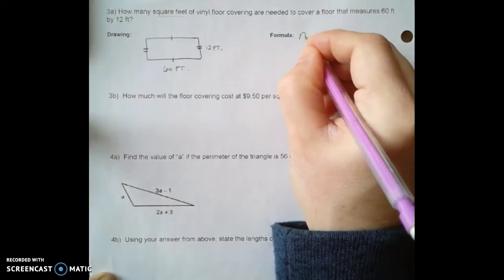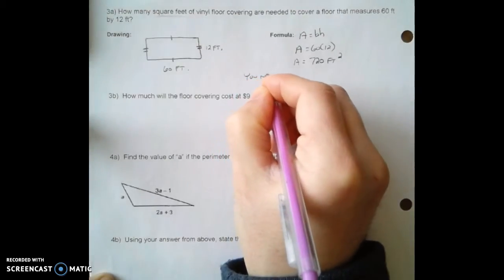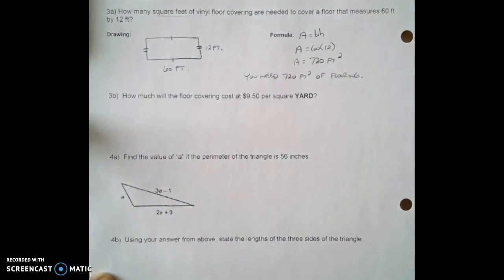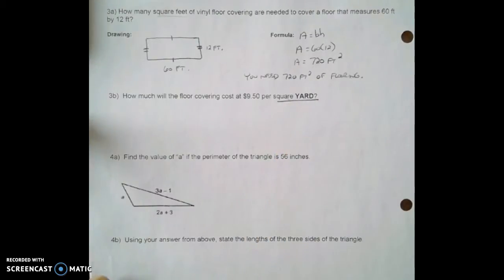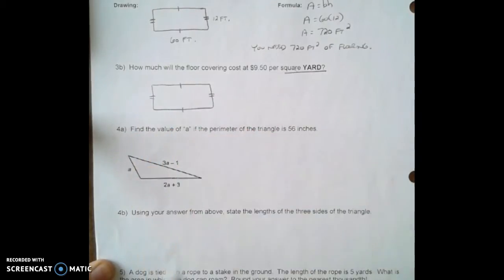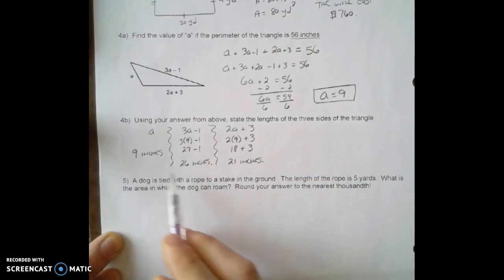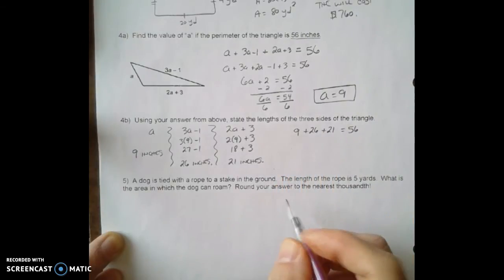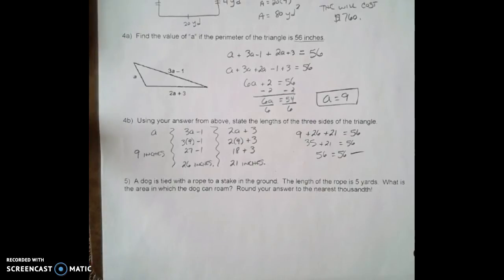Area-Perimeter Word Problems